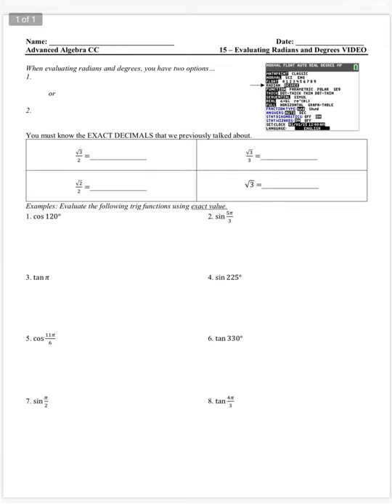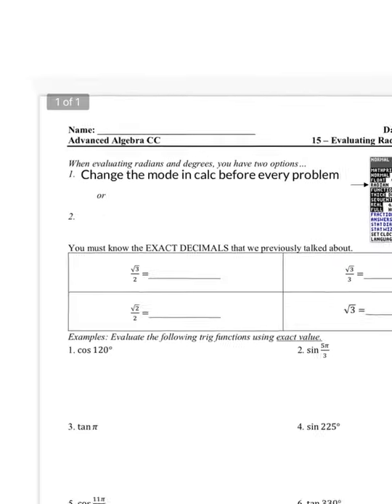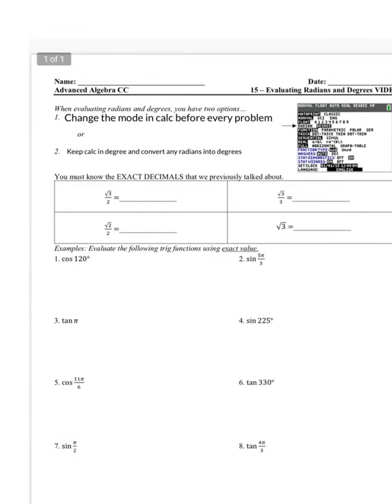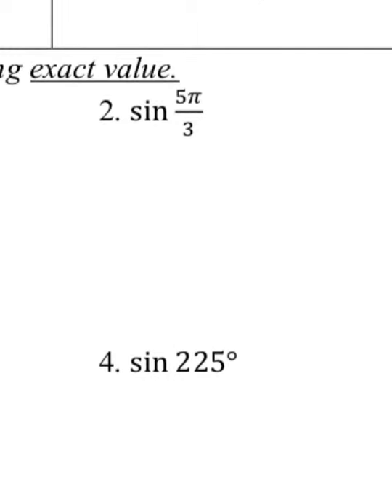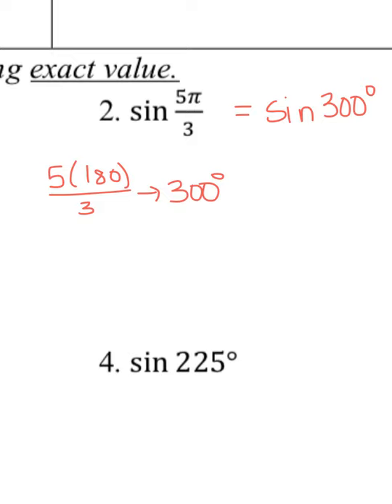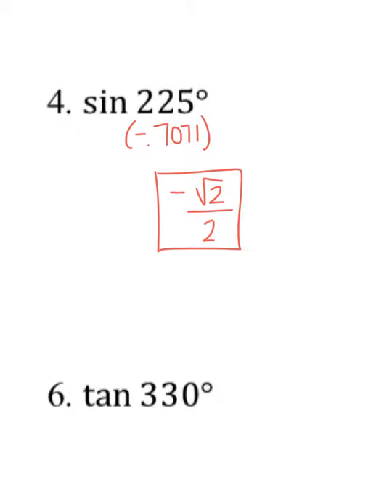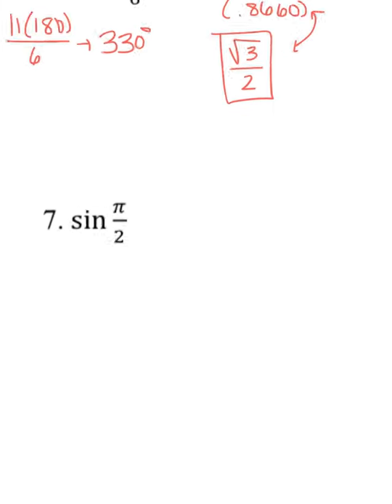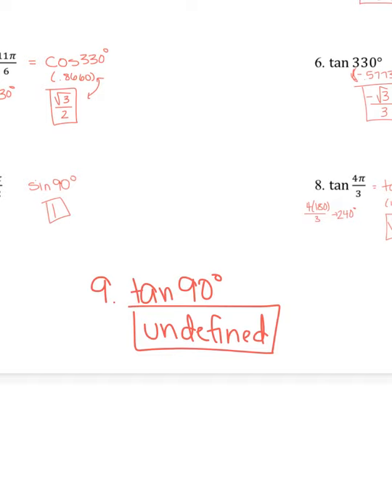15 - Evaluating Radians and Degrees VIDEO